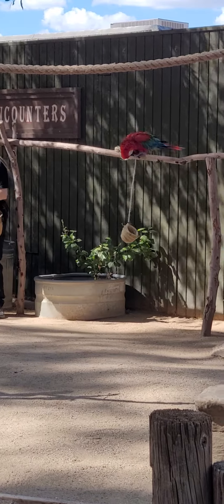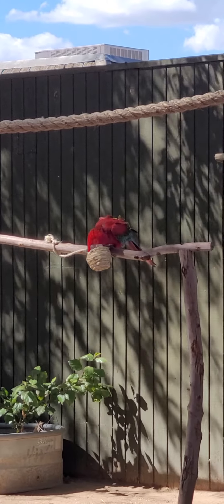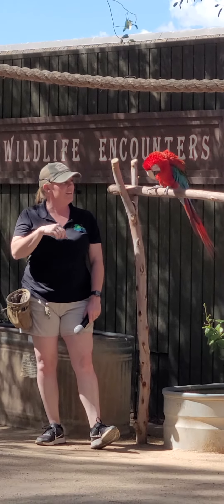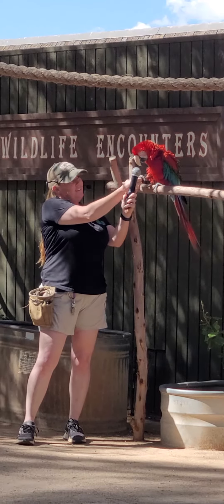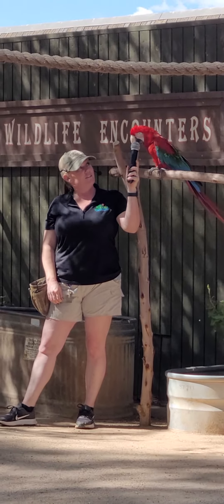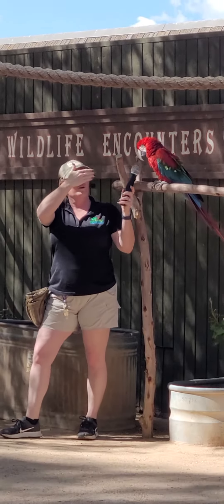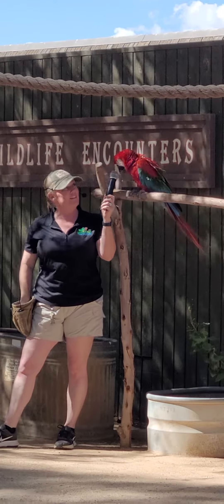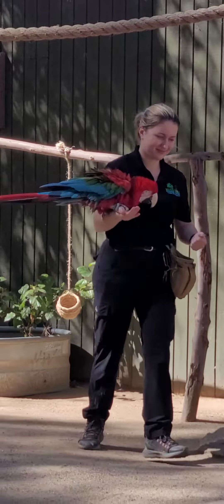Wildlife World Zoo animal encounter with Macaw bird Malakai.